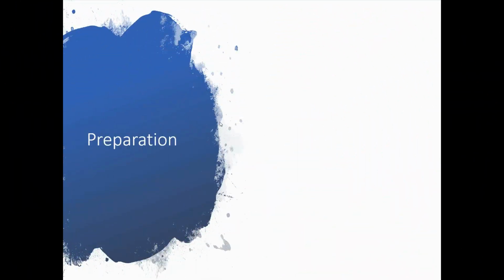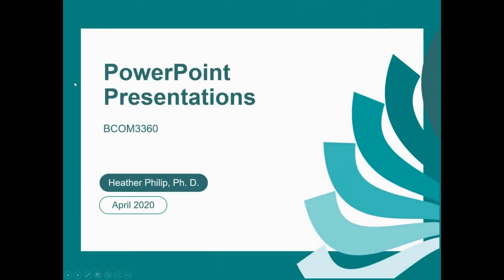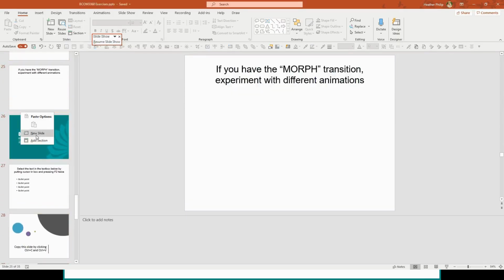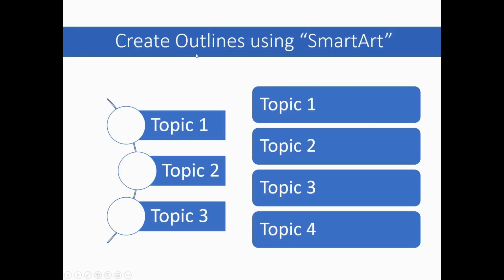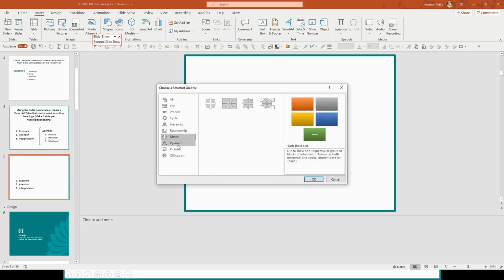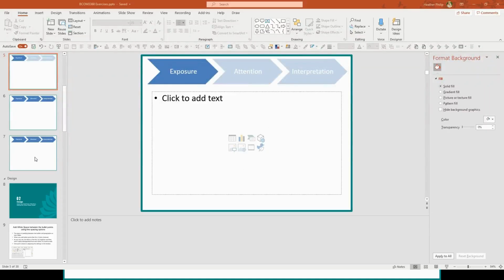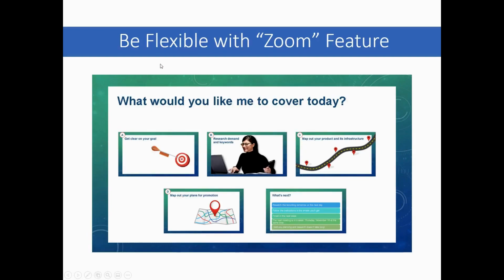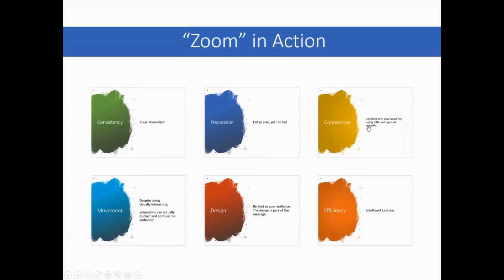PowerPoint Tips - How to Add Sections and Summary Zoom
Boost your presentation planning and preparation with these effective strategies:

*GPS Strategy: Outline and navigate your presentation for the audience. Set clear objectives and guide your audience smoothly through your topic.
*Organizing Topics: Use sections to break down your presentation into digestible parts, making it easier for your audience to follow along and making it easier for you to stay organized.
*SmartArt for Navigation: Implement SmartArt to create visual signposts, enhancing audience understanding of the presentation's flow.
*Summary Zoom: Utilize Summary Zoom to give an overview and easily jump to specific sections, keeping your presentation dynamic and engaging.

Equip yourself with these tools to organize your content, engage your audience, and deliver a memorable presentation.